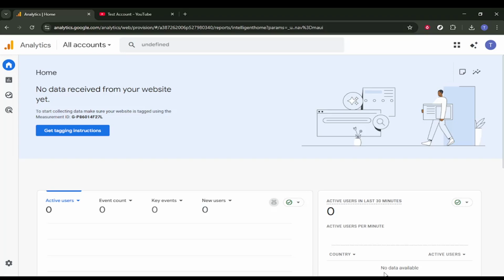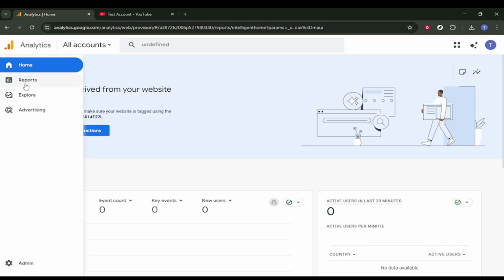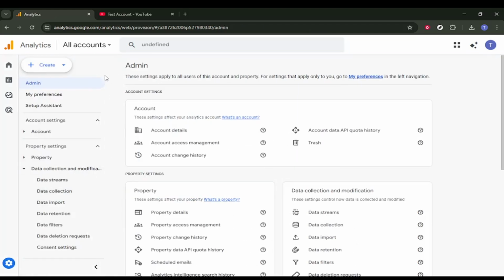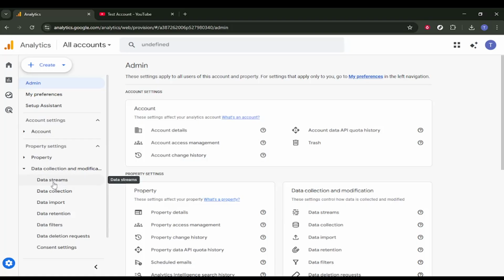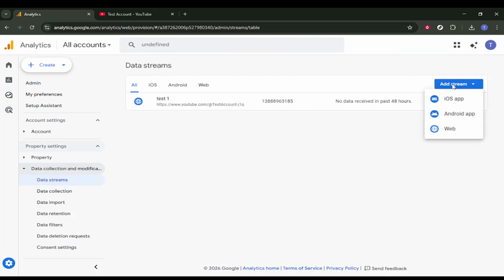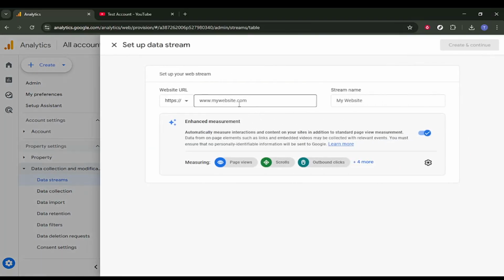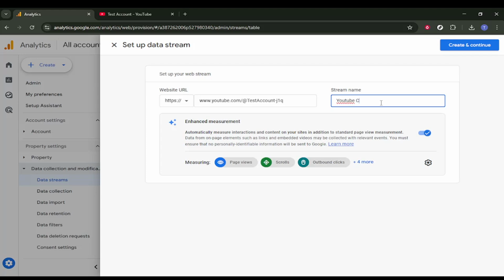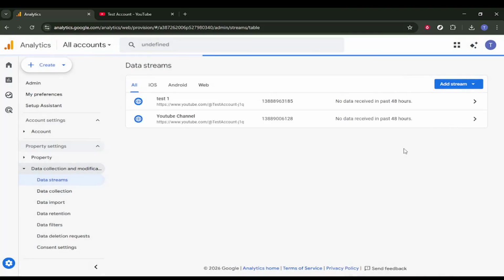How To Add Website In Google Analytics [2026 Guide]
In today's video we cover: How To Add Website In Google Analytics, Google Analytics, Google Analytics Tutorial, Add Property Google Analytics, Google Analytics Setup, Track Website Google Analytics, Website Analytics, Google Tagging, Digital Marketing, Web Tracking, Data Collection, Google Analytics Guide, Analytics Property, Monitor Website Traffic, Google Analytics Dashboard

-Google Drive
-Google Meets
-Google Sheets
-Google Chrome
-Google Forms
-Google Gmail